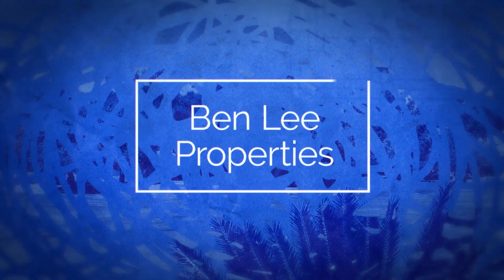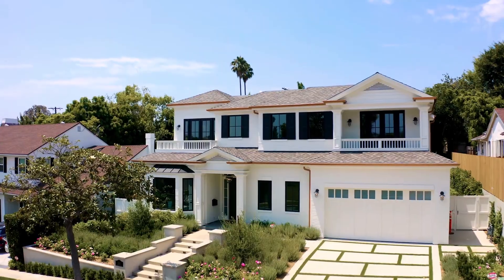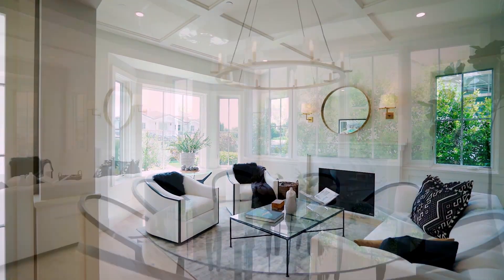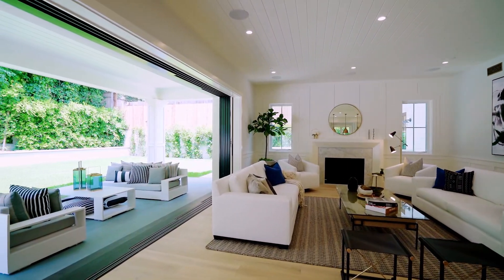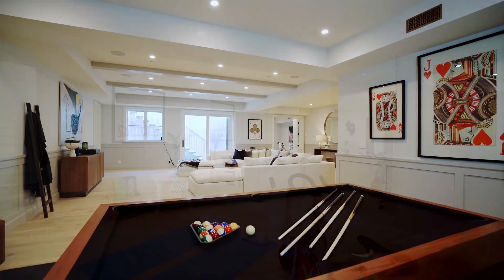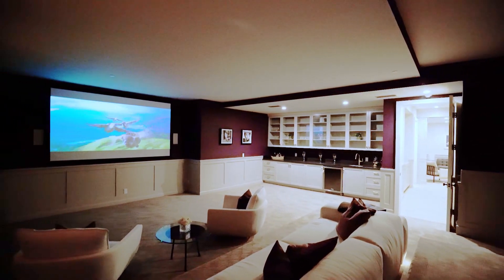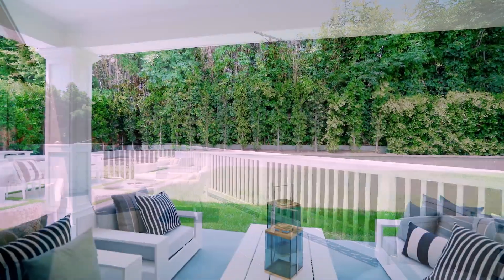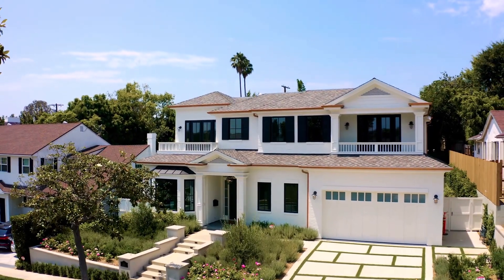Ben Lee - 3001 Cavendish - Home Overview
Ben Lee sells all over Los Angeles, with a specialization in the Cheviot Hills, Castle Heights and Beverlywood areas.